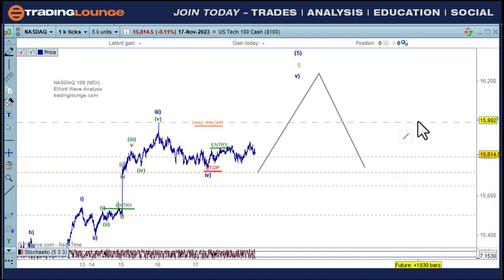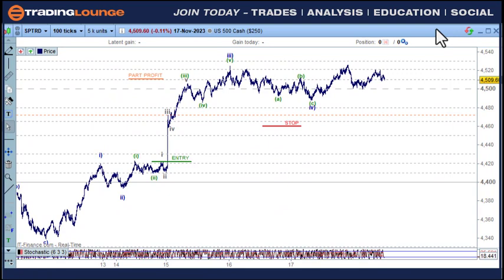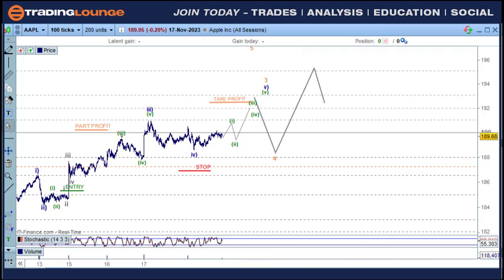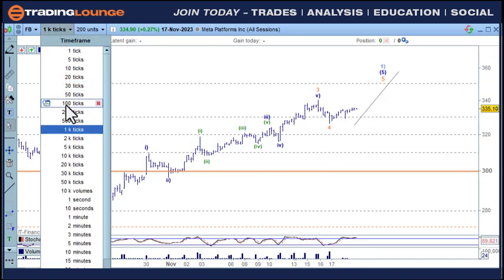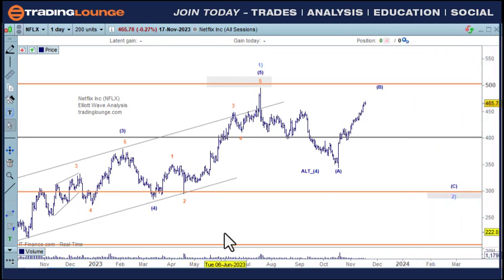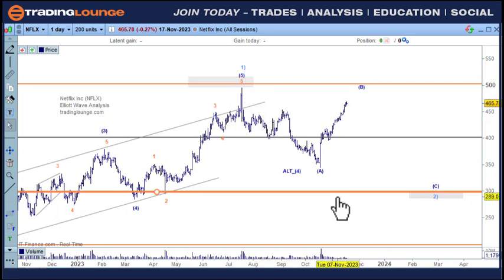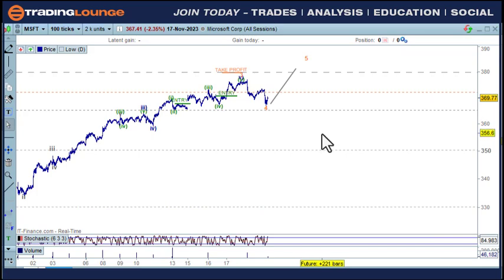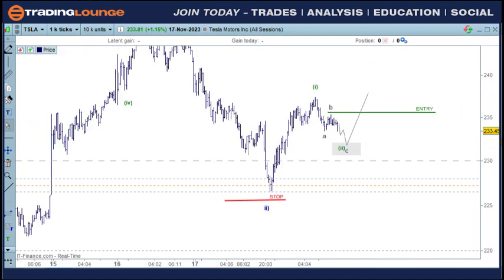SP500, NASDAQ, AAPL, AMZN, NVDA, TSLA, GOOGL, META, NFLX, MSFT. Elliott Wave Insights & Strategies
Stock market analysis and trading strategies: NASDAQ, Apple (AAPL), Tesla (TSLA), Amazon (AMZN), Nvidia (NVDA), Microsoft MSFT, Meta Platforms, Netflix (NFLX), Alphabet GOOGL
Stock Market Summary: Expecting further upside this week, as we are not at the end of this current trend. We are however in the later stages of the trend, so managing risk is imperative and any new trades should be smaller position sizes. The video points out adding new positions on stocks like Tesla, Meta Platforms and Amazon.
Trading Strategies: Open trades / manage risk.

Video Chapters
00:00  NASDAQ 100 (NDX) SP500
03:08 Apple (AAPL)
05:16 Amazon (AMZN)
05:55 NVIDIA (NVDA)
06:47 Meta Platforms (META)
08:22 Netflix (NFLX)
10:47 Alphabet (GOOGL)
12:28 Microsoft MSFT
13:18 Tesla (TSLA)
15:58 End